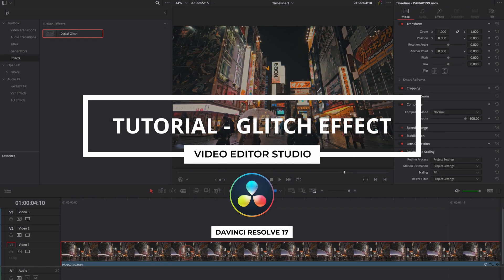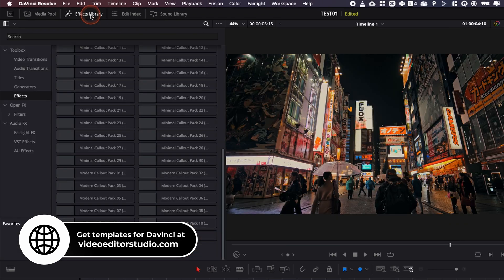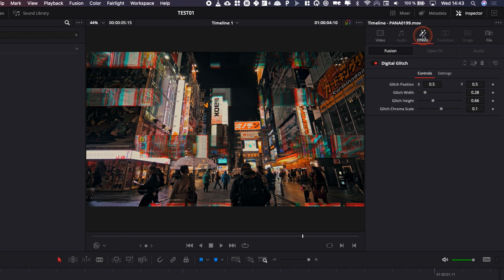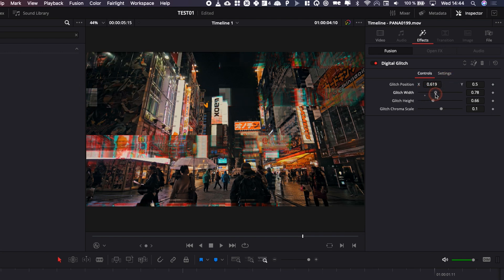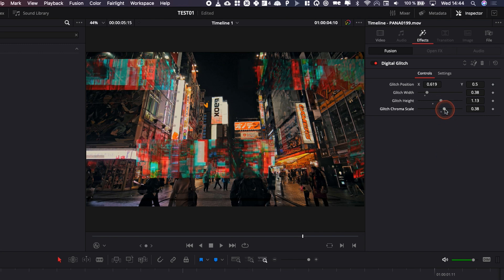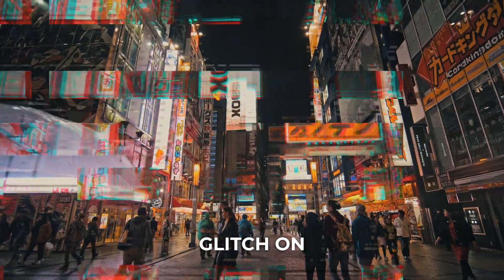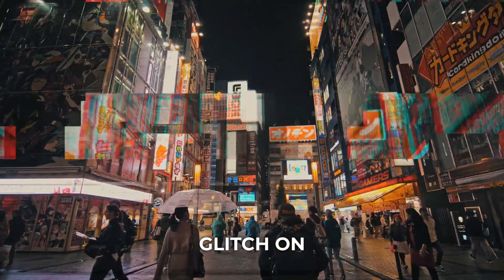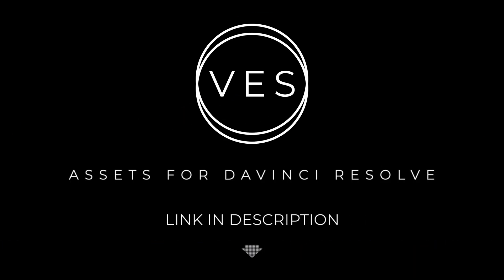Easy Glitch Effect in Davinci Resolve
In this Davinci Resolve Tutorial for beginner, you'll learn how to to create a glitch effect